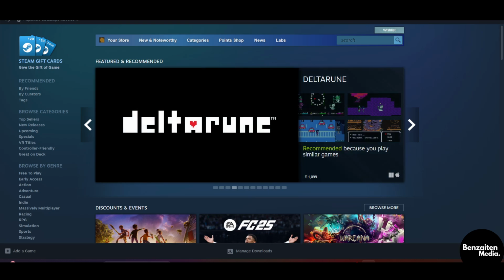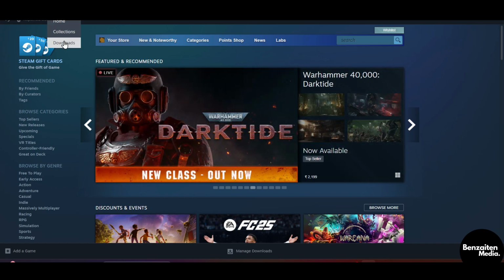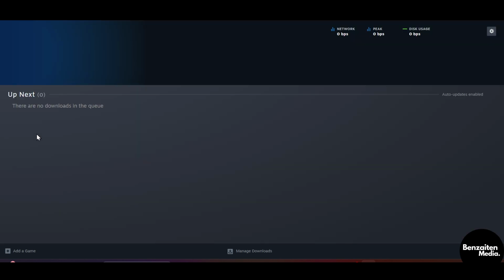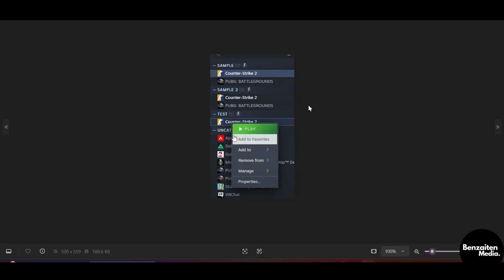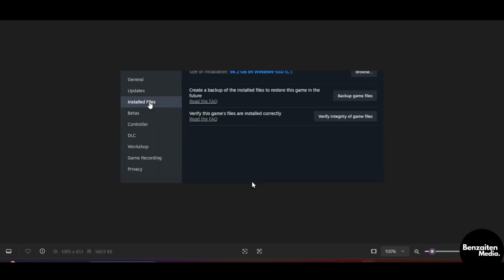How To Find Save Files on Steam PC: 2025 Full Guide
📂🎮 Can’t locate your Steam game save files on your PC? This step-by-step guide will walk you through the process of finding and managing your save files for Steam games in 2025. Whether you're backing up your progress, transferring saves to another device, or troubleshooting issues, this tutorial ensures you can easily locate and manage your game data.

🔍 What You’ll Learn in This Guide:
✅ How to locate save files for most Steam games on your PC
✅ Steps to identify custom save file locations for specific games
✅ Tips for backing up, transferring, and organizing save files
✅ Troubleshooting common issues with missing or corrupted save files

This guide is perfect for gamers who want to safeguard their progress, transfer saves between devices, or resolve issues with lost data. With clear instructions and actionable tips, you'll learn how to confidently manage your Steam game save files without hassle.